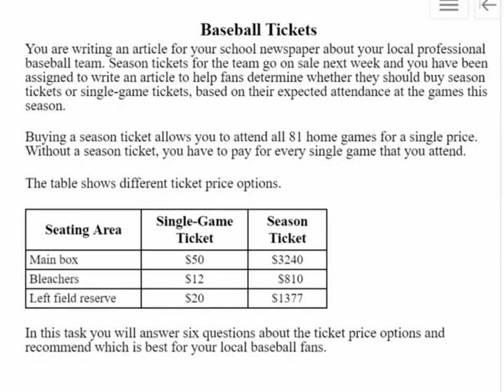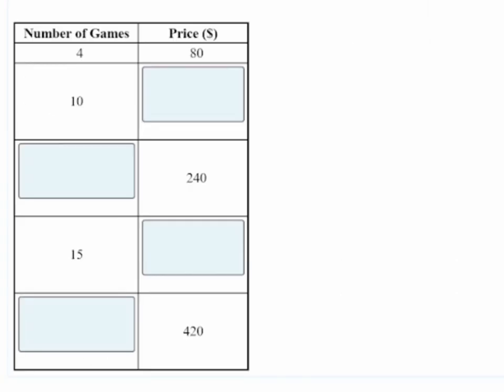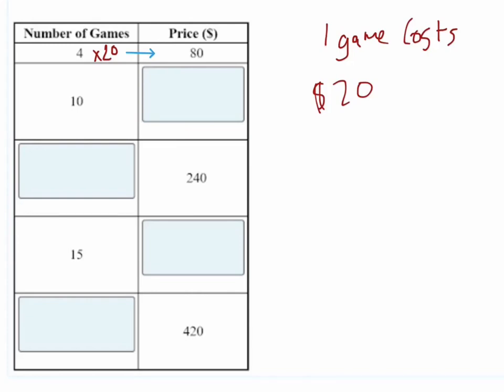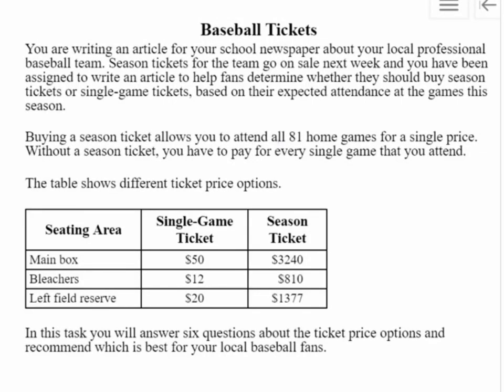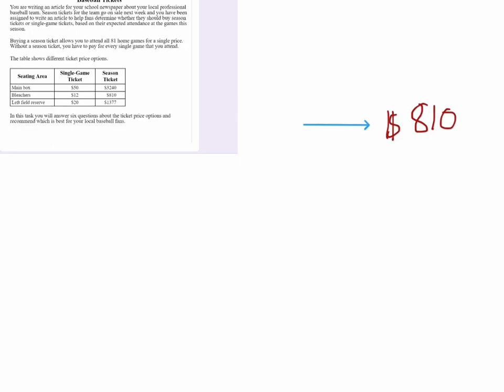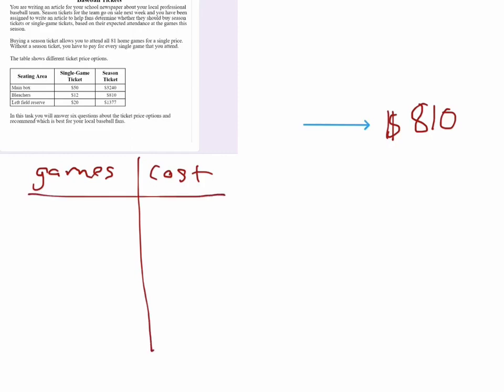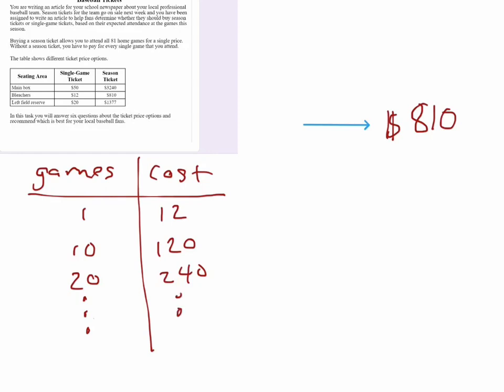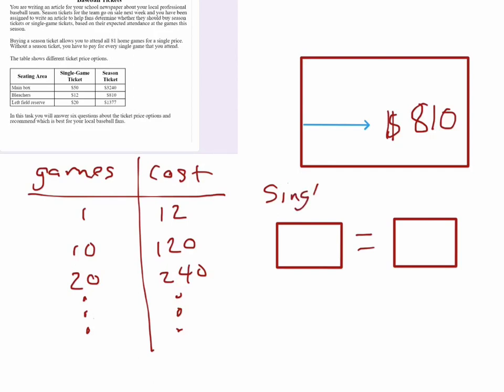Sbac 8th performance. Baseball